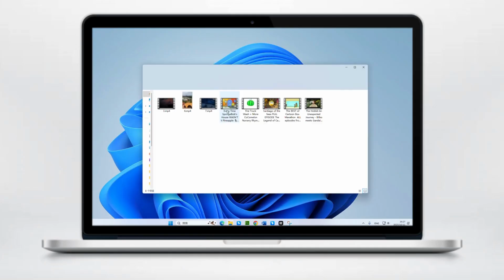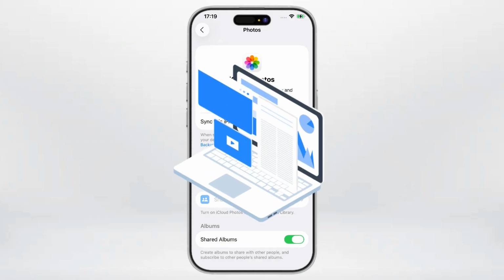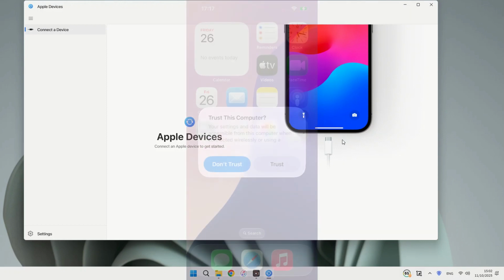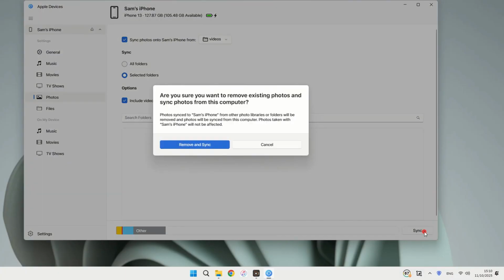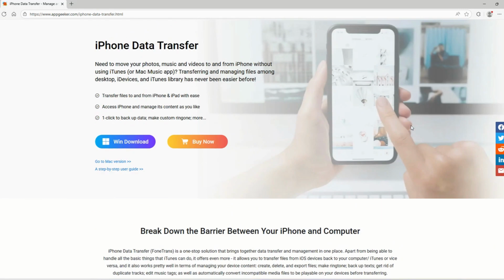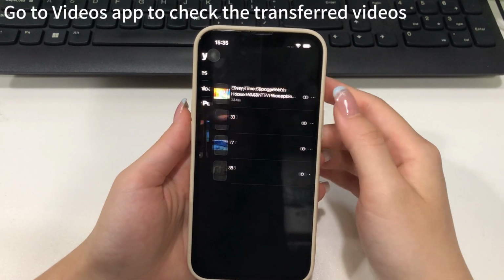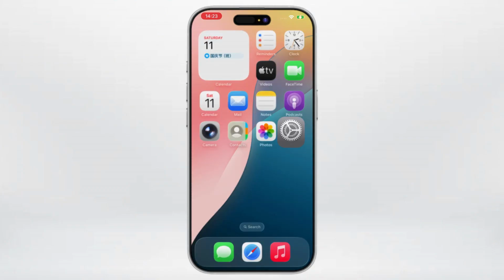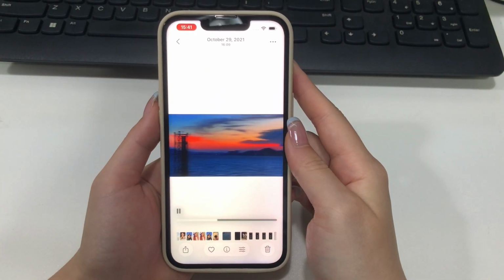Transfer Videos from PC to iPhone | Fast, Easy & No Quality Loss!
Need to move your videos from your PC to your iPhone? 🎬Whether you want to edit them on your phone, share them on social media, or just keep a copy for travel — this video shows you 3 simple ways to transfer videos from Windows PC to iPhone without losing quality.

In this step-by-step guide, I’ll show you how to:
✅ Use the Apple Devices app for quick cable transfer
✅ Upload through iCloud.com’s iCloud Drive (no cable needed!)
✅ And my favorite — the Appgeeker iPhone Data Transfer tool for instant, high-speed transfers

These methods work on any iPhone model and any Windows PC, so you can pick the one that fits your setup best.

Timestamp:
00:00 – Intro
00:29 – Method 1: Apple Devices App
02:49 – Method 2: Appgeeker iPhone Data Transfer (Recommended)
03:58 – Method 3: iCloud Drive

There's a big limitation if you use Apple Devices App, the videos on your iPhone can only sync with one specific photo library or folder from your computer, so to keep those previously transferred videos from getting wiped out, we recommend you use AppGeeker iPhone Data Transfer, a software capable of quickly processing large video files and transferring them in bulk without compromising video quality.

Related article: How to transfer videos from PC to iPhone [Top 5 ways]